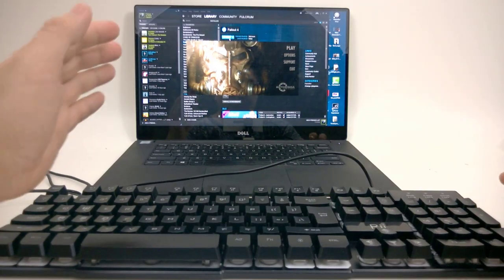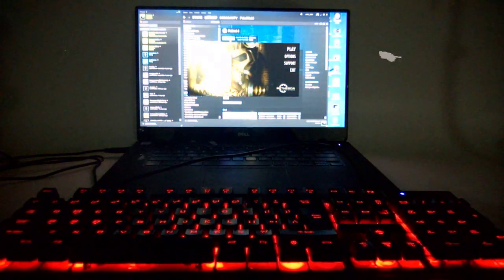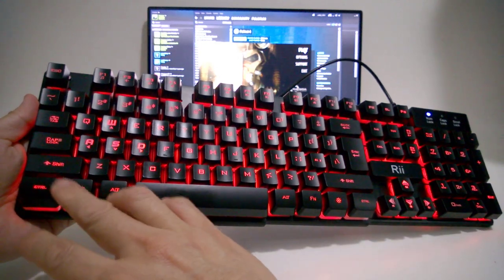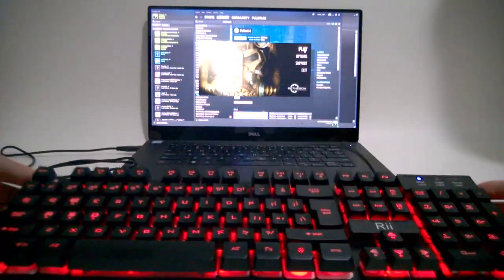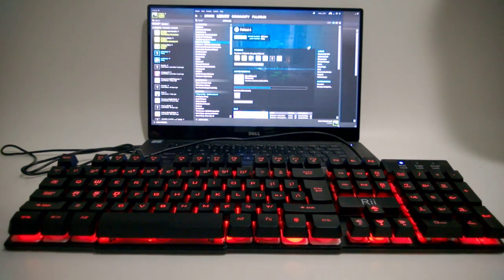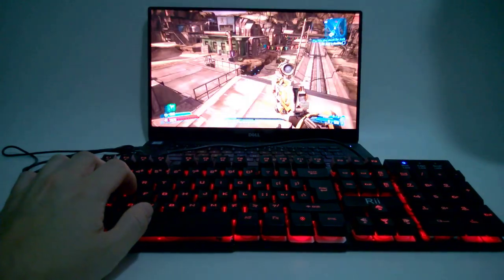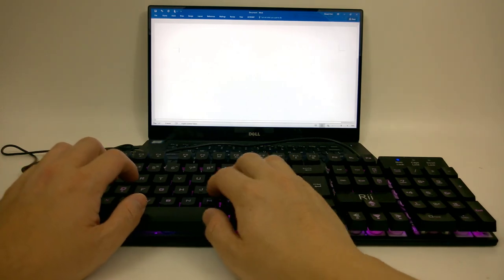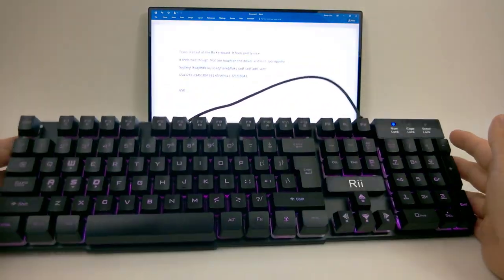Rii RK100 3-Color Mechanical Feeling Gaming Keyboard Review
Mechanincal Keyboards are all the rage in the gaming crowd these days, but they aren't cheap, most cost close to $100. But Rii decided to make something that offers some of the features of a mechanical gaming keyboard without the high cost. What you get is the Rii RK100. It's an interesting idea. Take what makes a mechanical keyboard popular, but package it in a low cost package. So, what do you get? You get the backlit keys, 3 colors with 3 levels of brigtness and you get the raised keys with some of the resistance and depth of a Mechanical keyboard. It lacks the special features of the expensive keyboards, like macro's, heavy construction, nylon braided cord and extra USB slots. But you get something that works nicely as an all-around keyboard.

Thanks to Rii, for sending me this keyboard to try out!

Amazon Link (US)
Amazon Link (Canada)